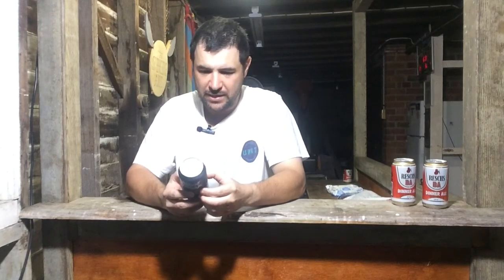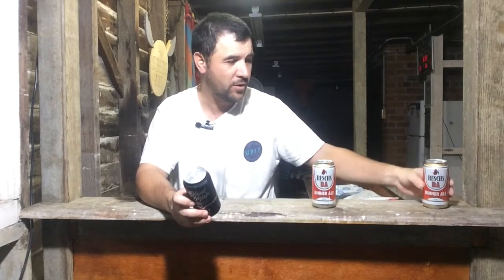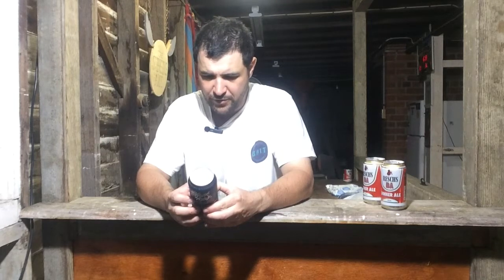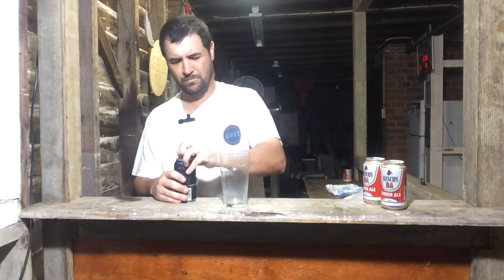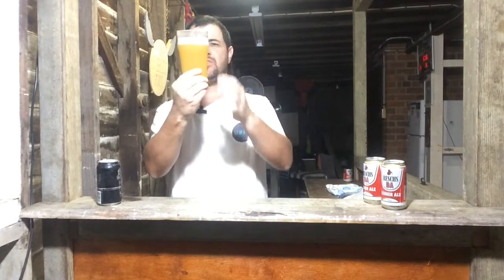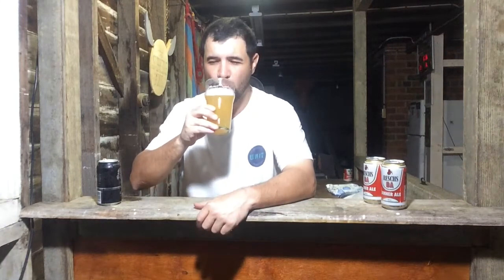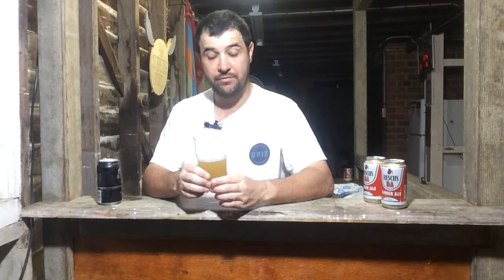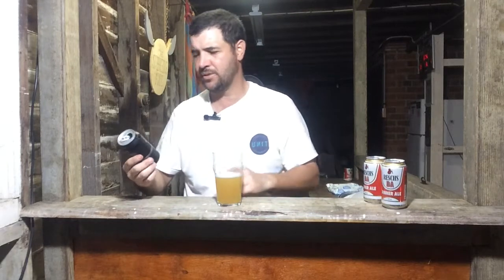Black Hops G.O.A.T Hazy IPA Review By Gez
I try my first Black Hops Brew.